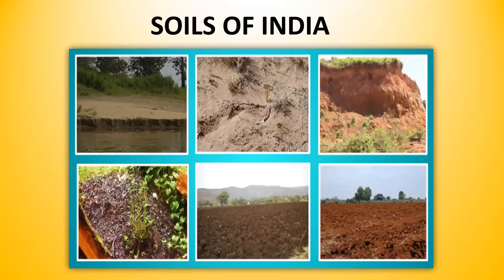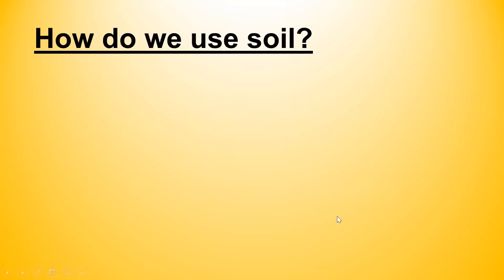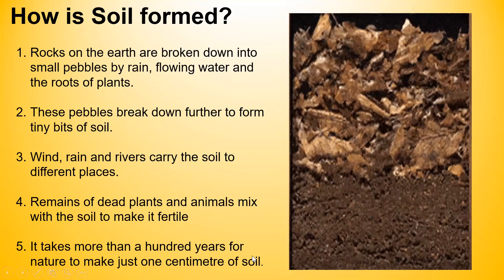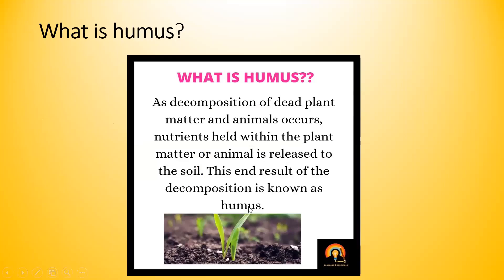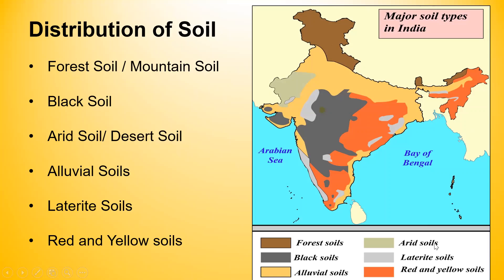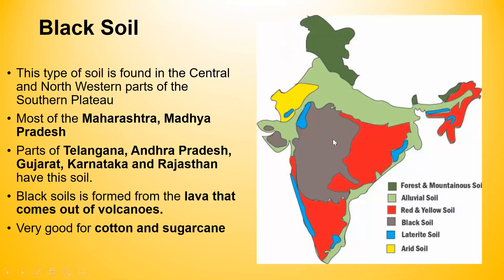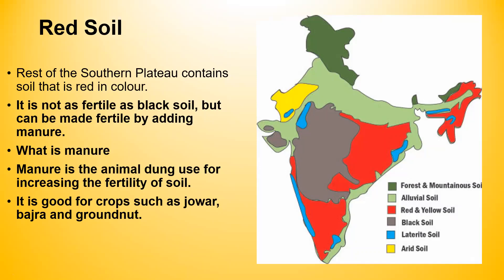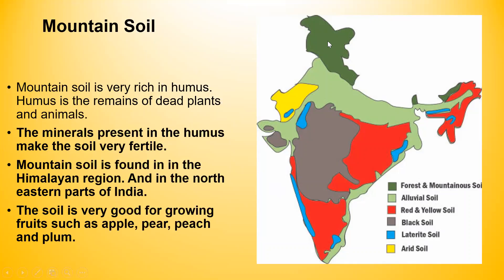Soils of India / Class 4 Social Studies / CBSE / NCERT Syllabus/ EVS class 4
About Soils of India Class 4
Social Science/ Social Studies
Primary Years Social Studies
Grade 4
EVS syllabus
Unveiling the Enchanting Soils of India! Get ready to embark on a captivating journey through the diverse landscape of India's soils. From the lush alluvial plains to the nutrient-rich black soils, and the vibrant red soils bursting with minerals, this video explores the magnificence beneath our feet. Discover the fascinating interplay of climate, geology, and vegetation that shapes the unique characteristics of India's soils, providing the foundation for its bountiful agriculture. Gain insights into the importance of soil conservation practices and the symbiotic relationship between soils and sustainable farming. Join us now for an awe-inspiring exploration of the soils that contribute to India's agricultural prowess!